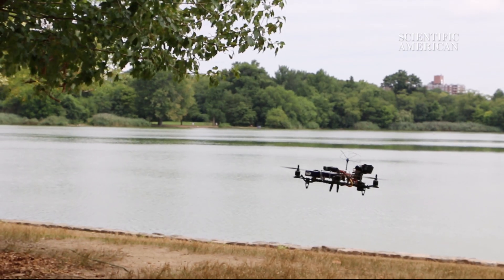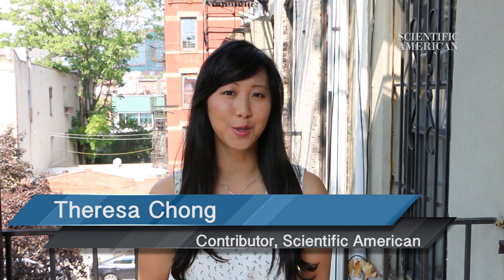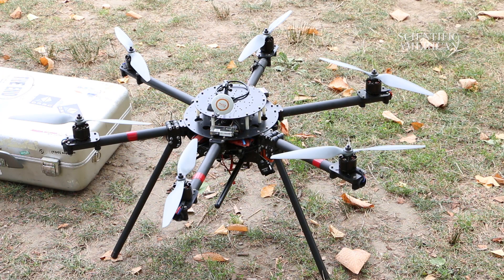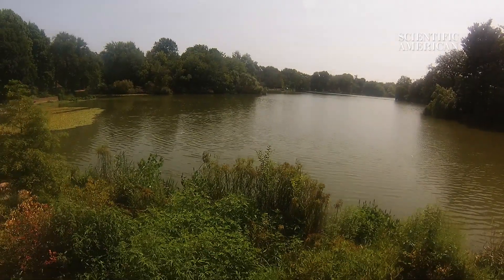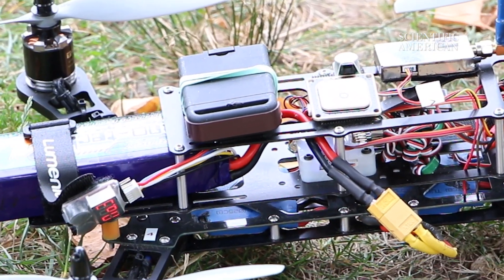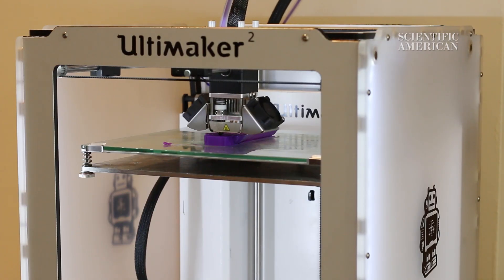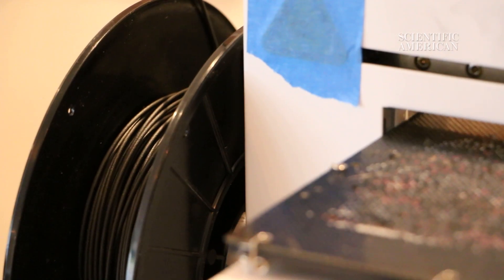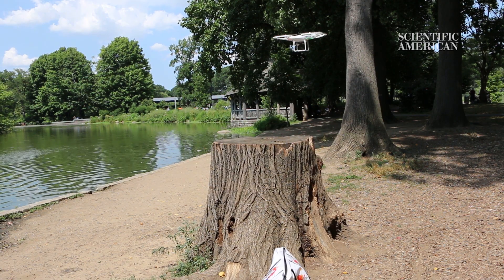Personal Drones: Are They a Public Hazard?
Attaching a GoPro to a personal drone gives you an aerial perspective unlike any other. But, if the drone crashes into a building in a densely populated area, how safe would you feel walking around with those drones overhead? What if a drone suddenly drops midair or crashes into a building? DIY drone enthusiasts speak out about safety.